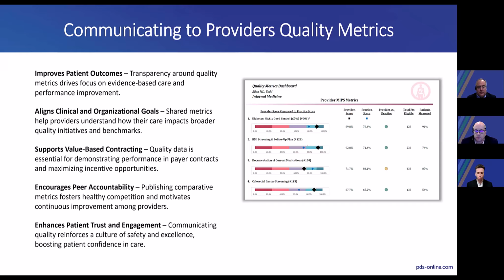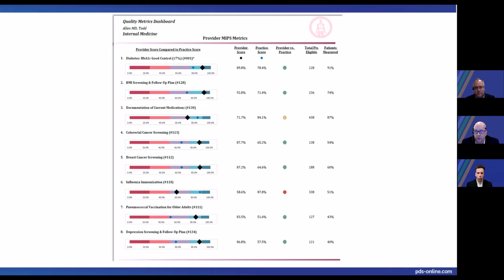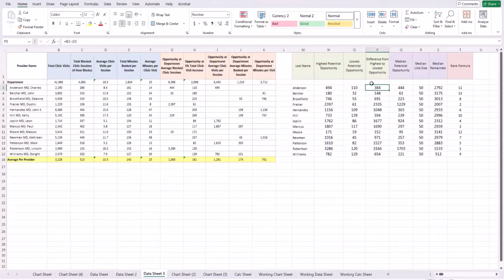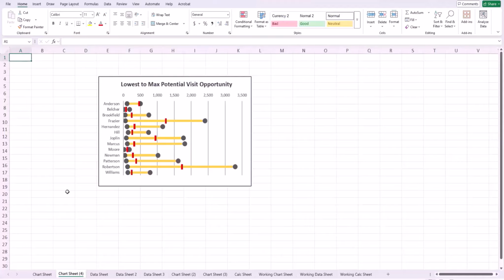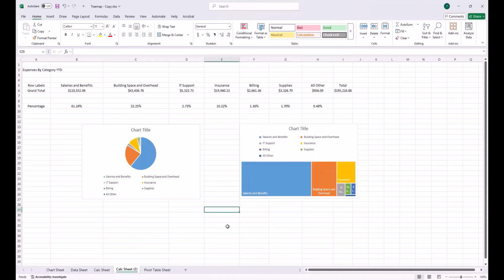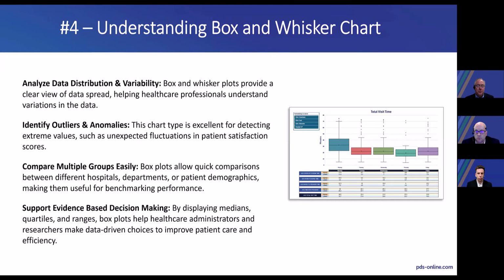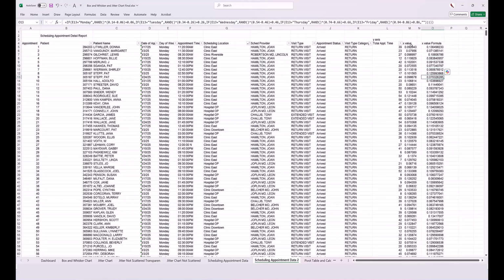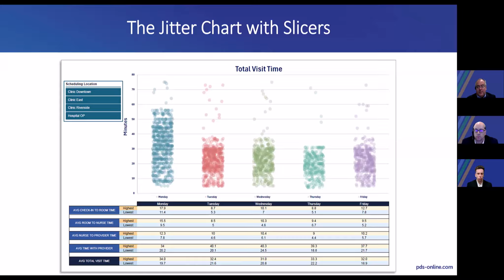Excel Mastery: Five Charts to Enhance Healthcare Dashboards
Excel goes beyond spreadsheets—it empowers healthcare professionals to build impactful data visualizations that drive insights. That’s why we’re unveiling five new advanced Excel charts to use in your practice, group, or health system.

Back by popular demand! This follow-up to our Q1 Excel webinar teaches you how to build five new Excel charts—plus how to use them in dashboards that deliver results across your organization. Don’t miss this opportunity to elevate your data skills even further.
Whether you’re tracking KPIs, comparing provider performance, or uncovering clinical trends, this session will enhance how you communicate insights, reveal deeper patterns, and help drive smarter decision-making.

What you’ll learn:
● Combo Bar Charts – Layer multiple data sets for side-by-side comparisons, ideal for visualizing department or provider-level performance
● Dumbbell Charts – Highlight performance potential across providers by illustrating benchmark comparisons and quantifying improvement opportunities
● Tree Maps – Display hierarchical data using space-efficient visuals to quickly assess budgets, population segments, or service line distribution
● Box & Whisker Plots – Detect outliers and variability in KPIs like patient wait times or clinical efficiency
● Jitter Charts – Reveal hidden patterns by spreading overlapping data points to uncover correlations and anomalies in large healthcare datasets

In this session, you'll get step-by-step guidance on creating impactful dashboards using well-organized Excel data, making it easier to build better charts and transition to Power BI. With practical examples, Q&A, and insights into how PDS DASH streamlines updates, this session is ideal for professionals in healthcare analytics, operations, finance, or clinical leadership looking to deliver faster, more compelling reports with less manual effort.